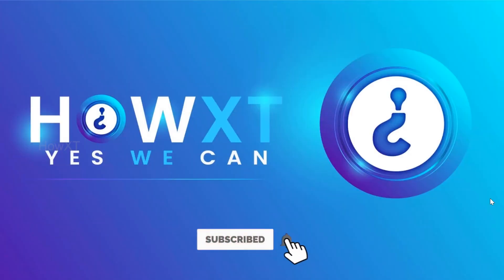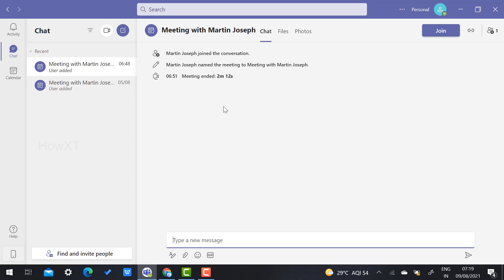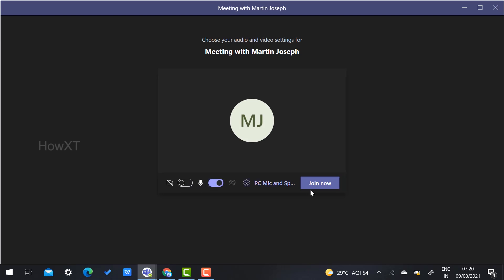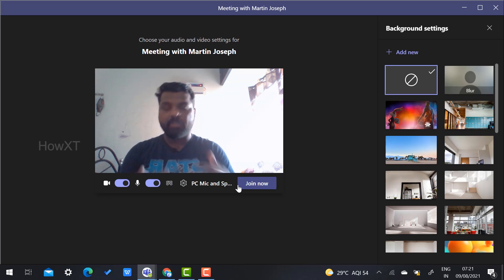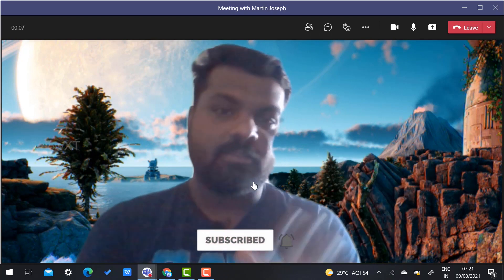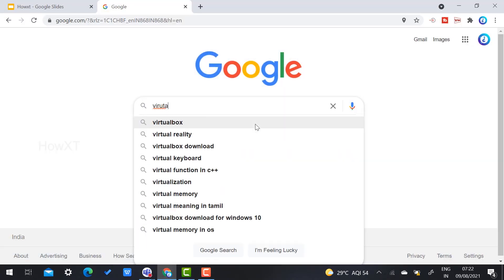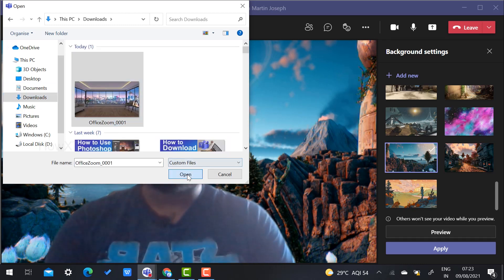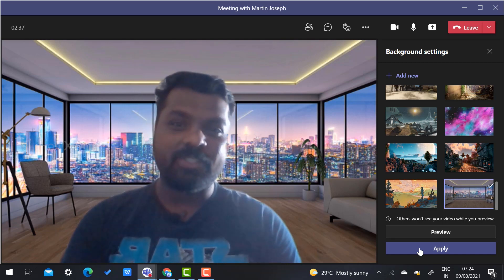How to change add custom / virtual background in Microsoft Teams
This video tutorial will help you How to change add custom / virtual background in Microsoft Teams

00:00 Introduction
00:29 How to change add custom / virtual background in Microsoft Teams
03:09 How to change Custom Background